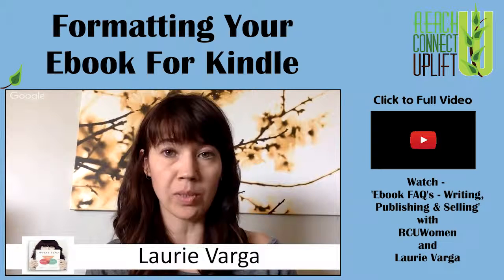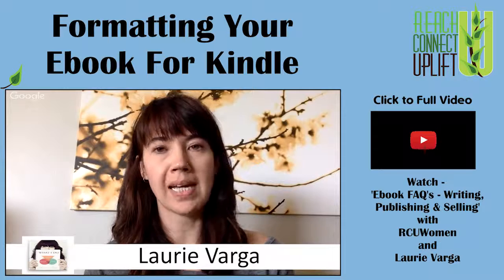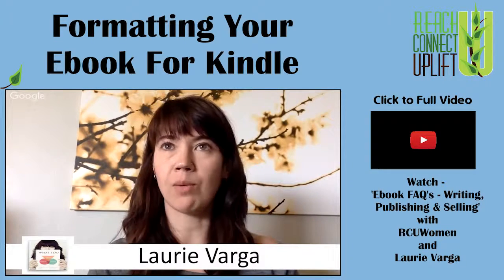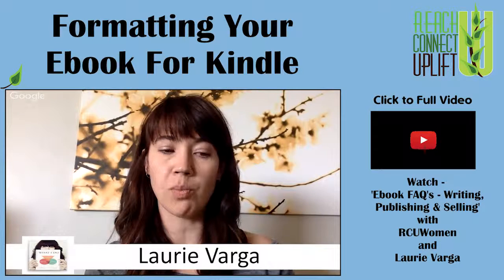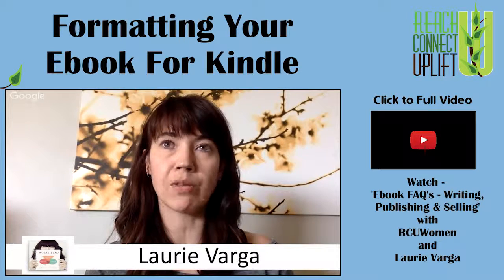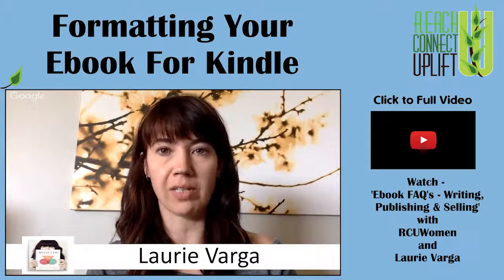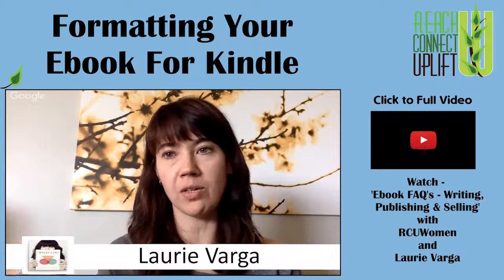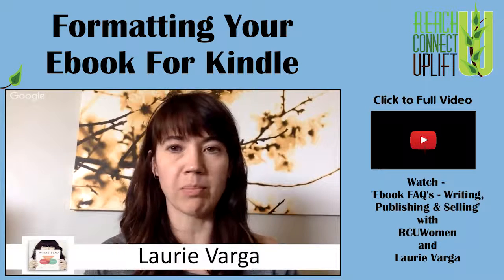Formatting Your Ebook for Kindle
How to format your ebook for Amazon Kindle!

Formatting your ebook is easier than you may think. Amazon does a great job at providing the tools you need to have your book ready to publish!